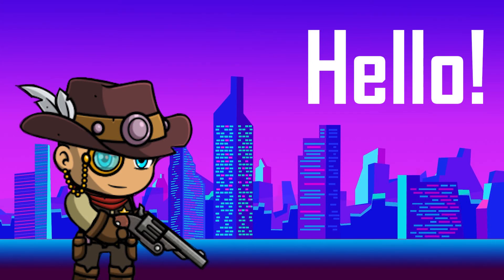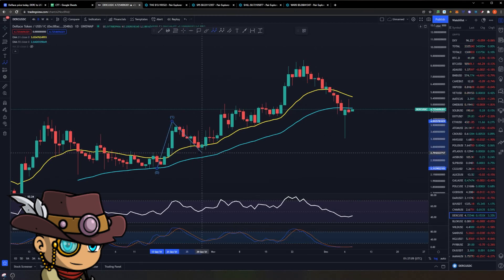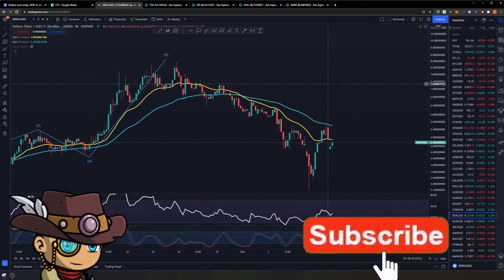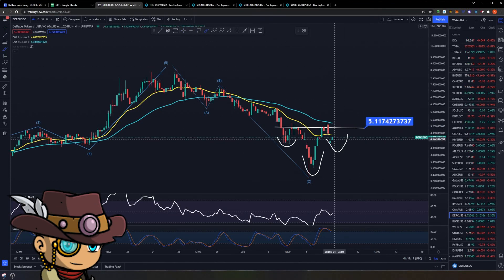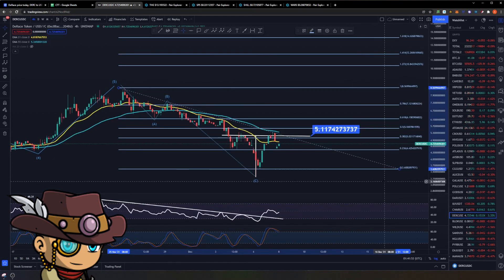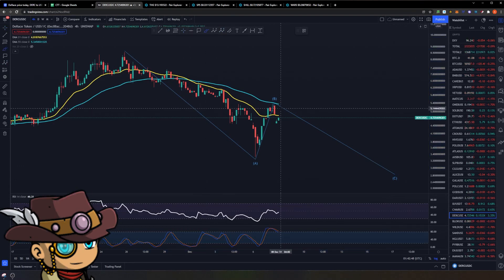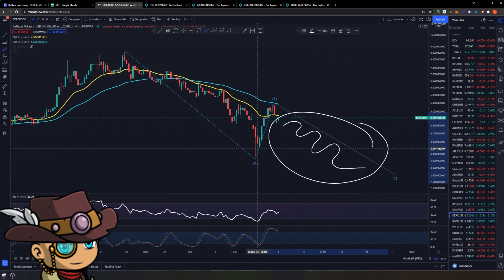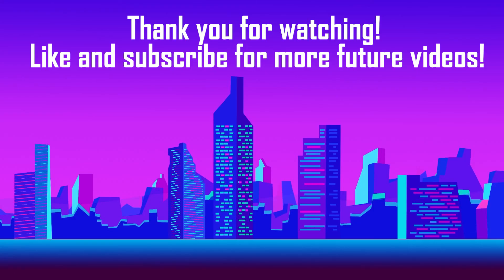DERACE: Fork in the road! How do you come in? | Technical Analysis | Price Prediction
Derace currently sits at a crossroad, where it's hard to pinpoint the direction it will go in the near future. But that's not stopping us from trying! The more challenging the TA, the more we dive into it! :D